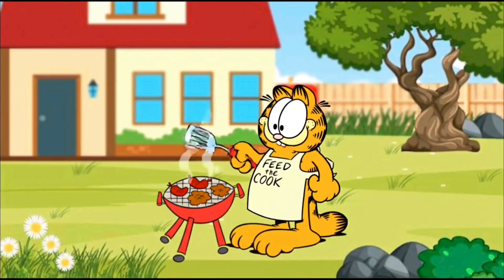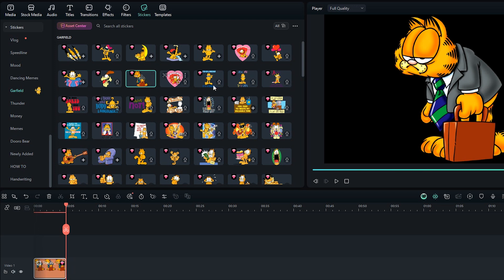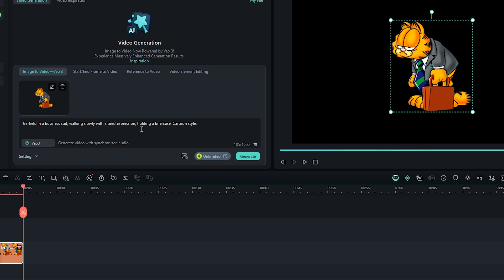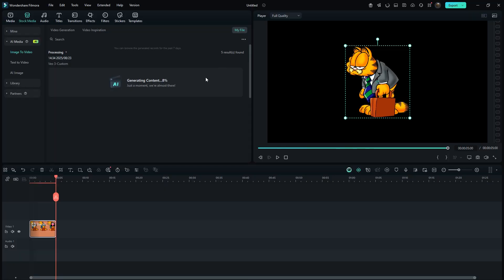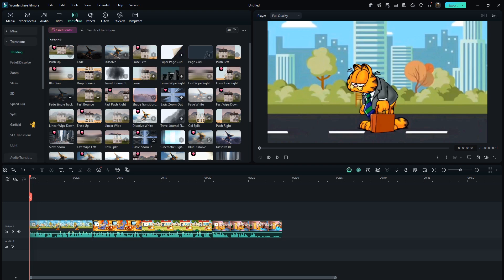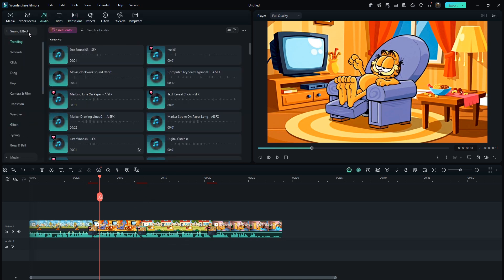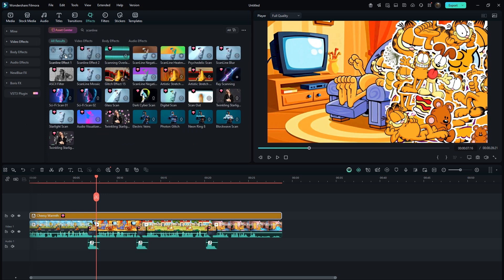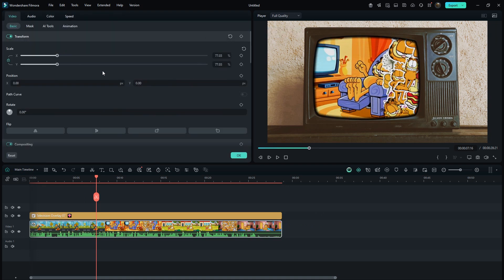Garfield Story Style Animation in Filmora | Easy Tutorial for Beginners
✨ Want to create fun cartoon-style story animations in Filmora? In this tutorial, I’ll show you step by step how I made a Garfield-inspired story animation inside Filmora. Even if you’re a beginner, you’ll be able to follow along easily and make your own creative animated videos!

👋 Let’s Connect!

📌 What you’ll learn in this video:

How to use prompts to generate cartoon animations

Adding narration and funny dialogues

Editing and enhancing animation in Filmora

Tips to make your story videos look more engaging

🎬 By the end of this tutorial, you’ll be ready to create your own cartoon story animations – perfect for YouTube, Instagram Reels, or any social platform.